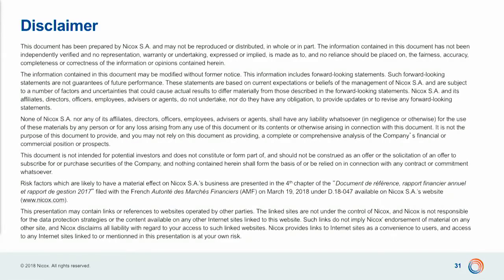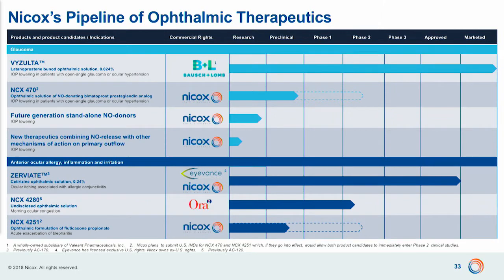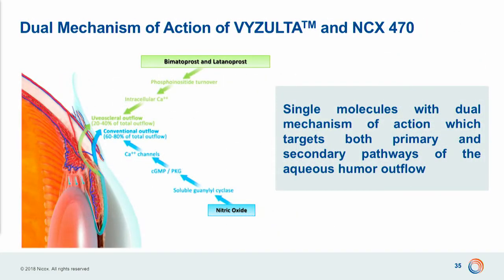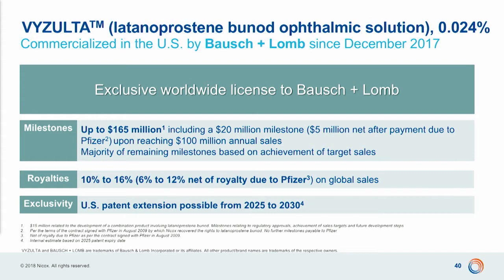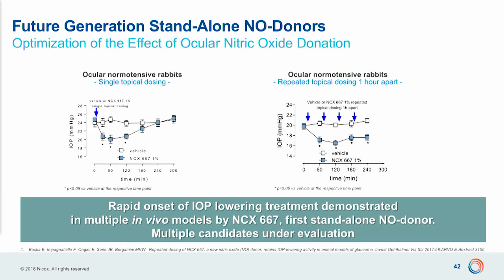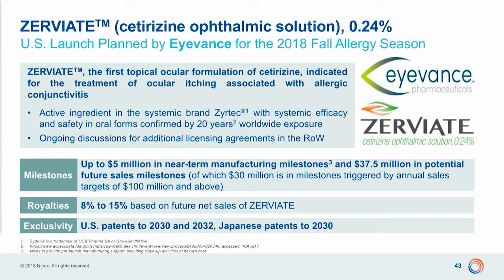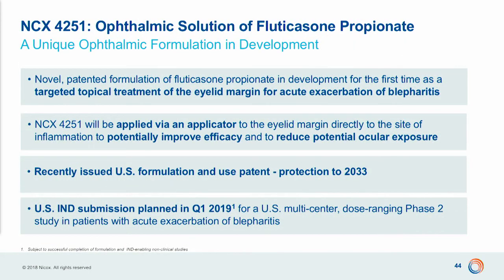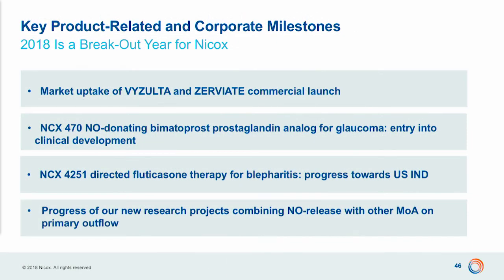Nicox S.A. - OIS@ASCRS (2018)